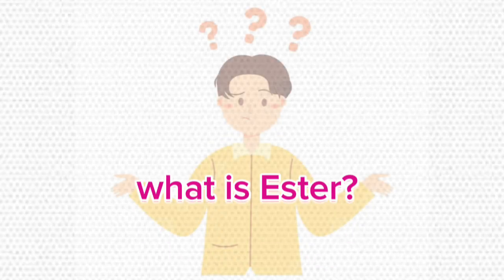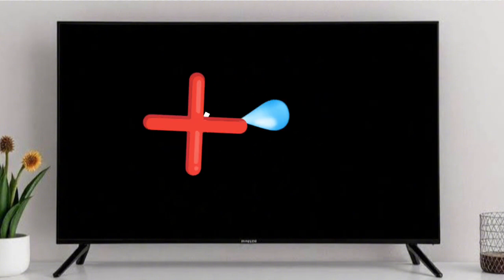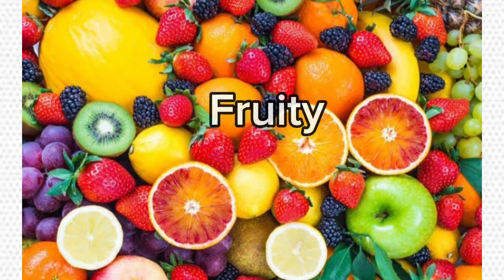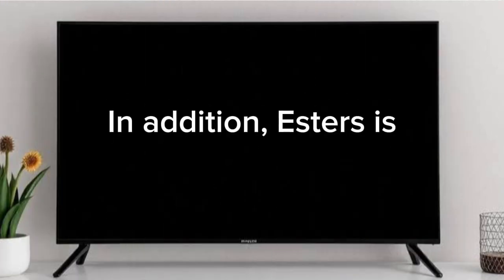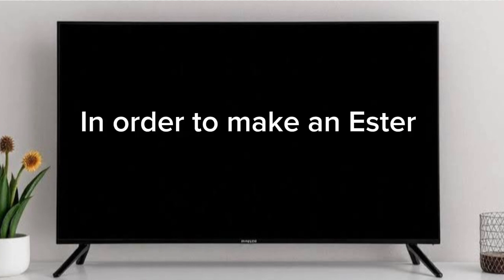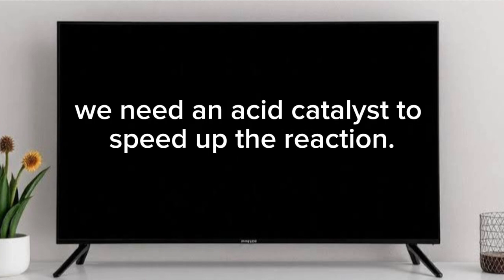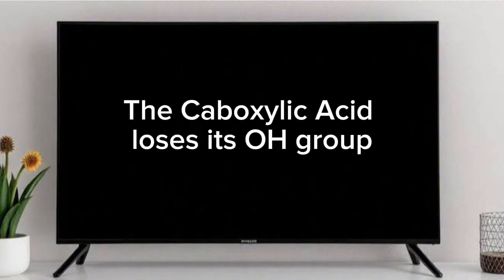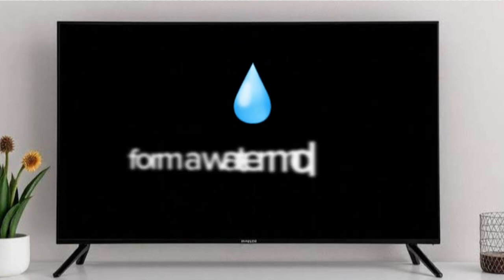What is Ester? How to make an Ester? -Organic Chemistry.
Submitted To: Mrs. Kristine Canales
Submitted By. Ana Medallo
BSED Science 2

What is Ester?
How to make an Ester?
Actual video of making an Ester